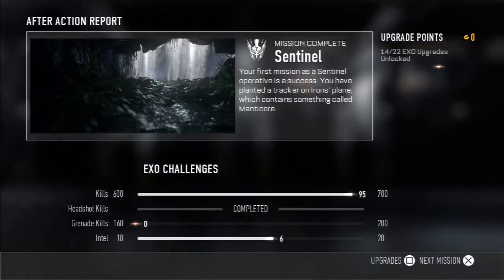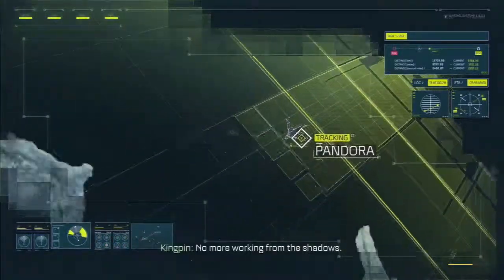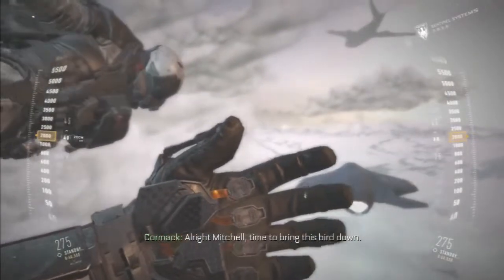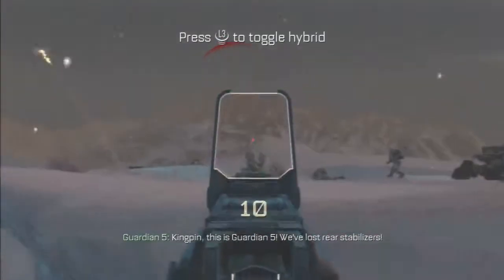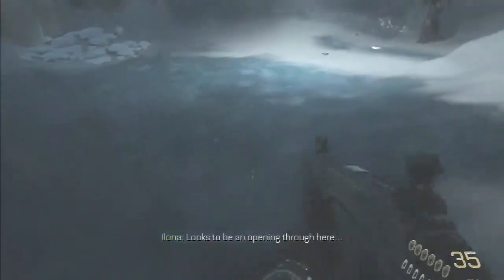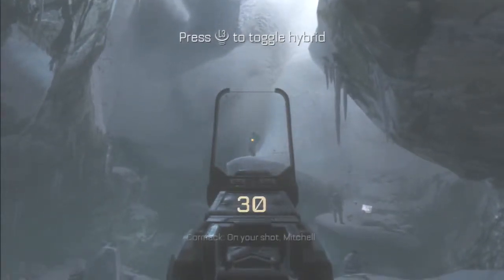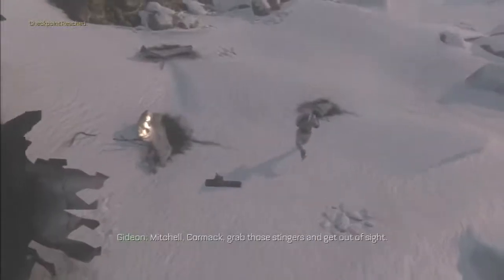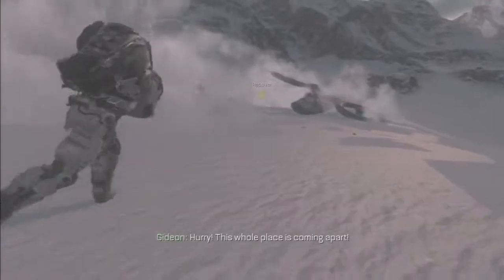#9 Advanced Warfare Campaign Walkthrough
Mission #9: Crash

Need a Partnership? Use this link and they may choose you!